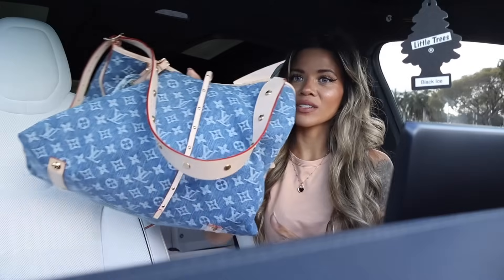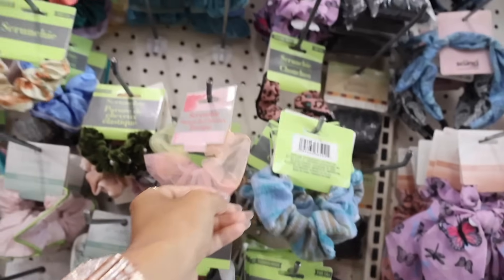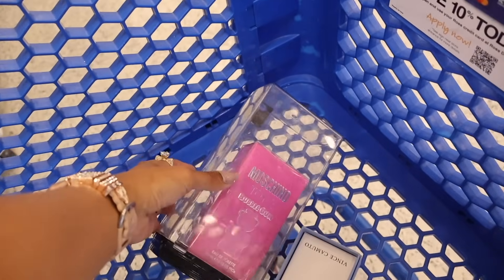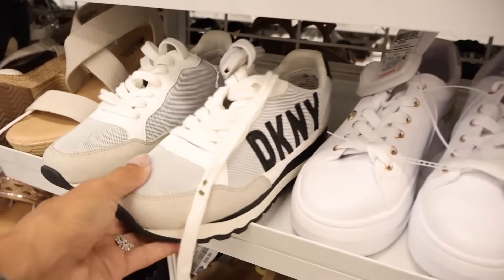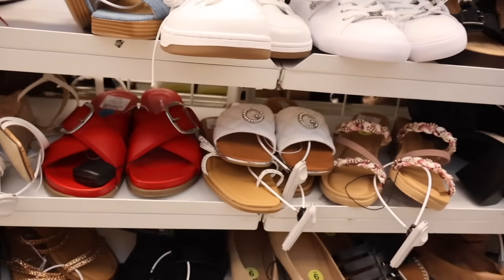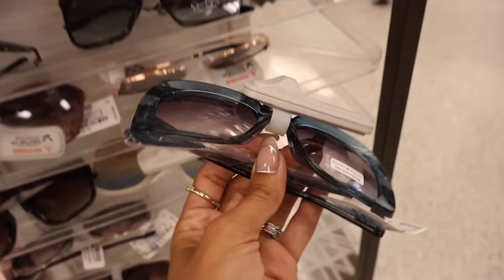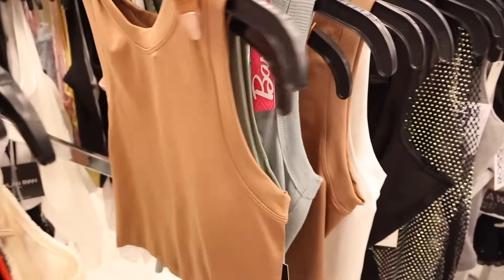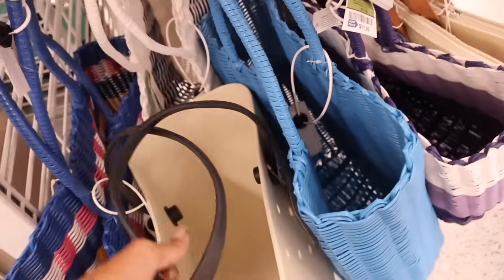*BEAUTIFUL* ROSS SHOPPING SPREE! NO SUMMER BUDGET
Affordable luxury
Contact with them for more details if you are interested in their items:
WINBAGS.RU-Green
Ins: winnbags.ru

Miami☀️

Mailbox:
222 Yamato Rd Ste 106-231

Use code:
15FVGFPW